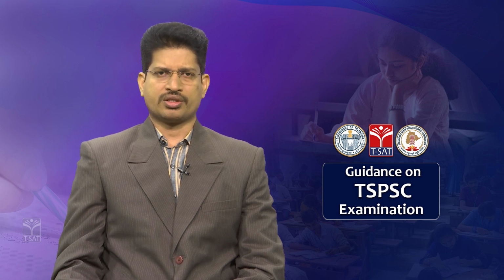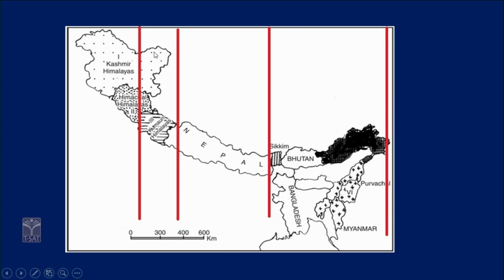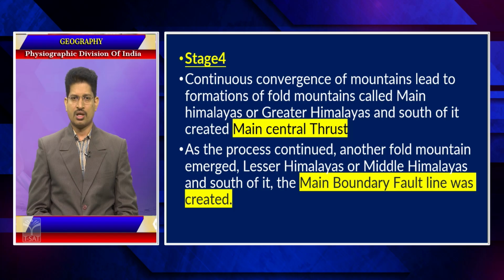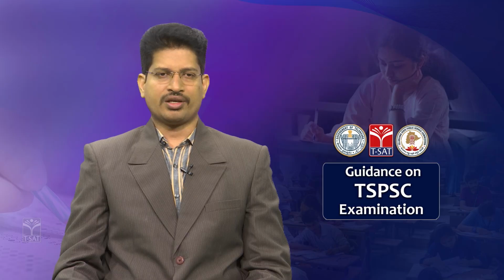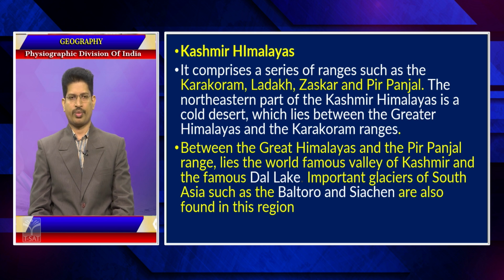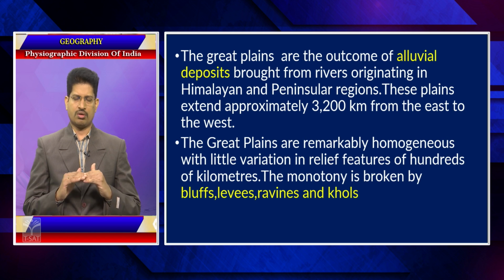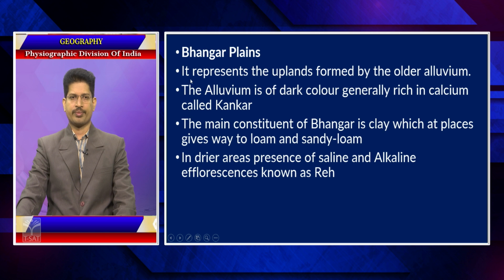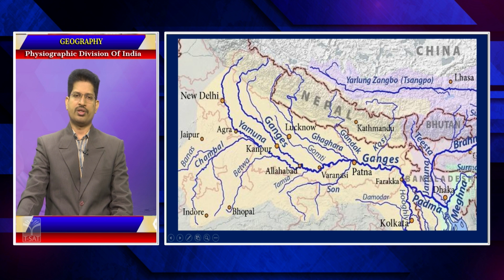GEOGRAPHY (EM) - PHYSIOGRAPHIC DIVISION OF INDIA || TSPSC Groups Guidance || T-SAT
T-SAT Network Digital Classes are Now Available on Following Platforms:

👉Install T-SAT App:
1. For Android Users: Play Store
2. For Apple Users: AppStore